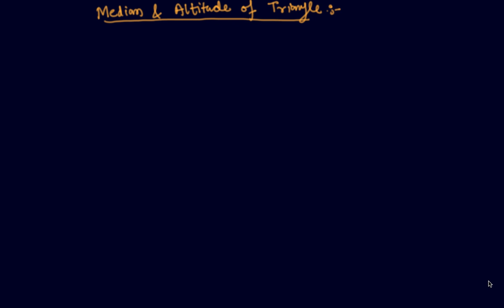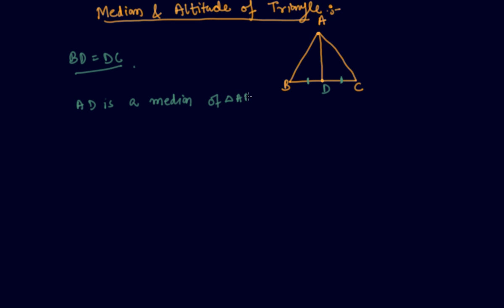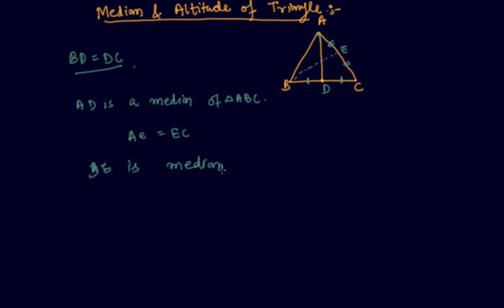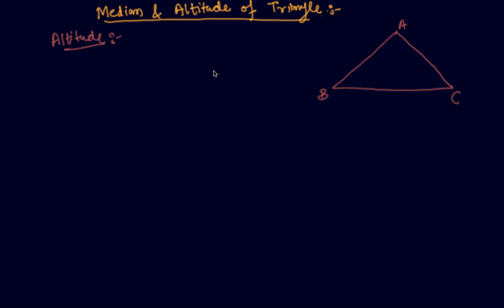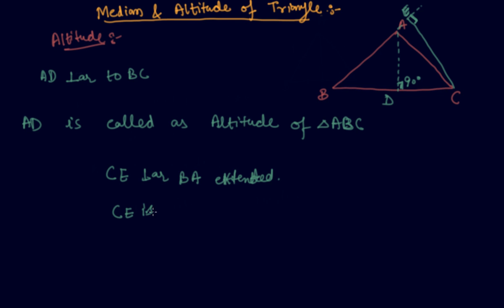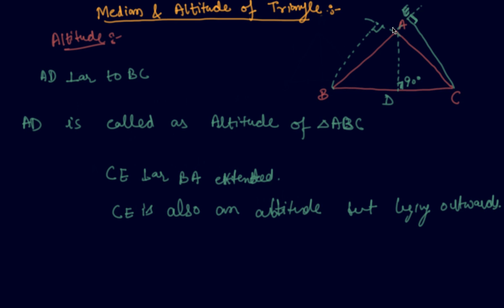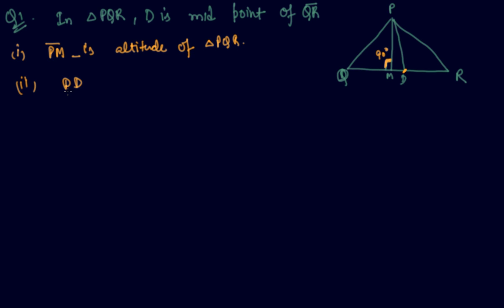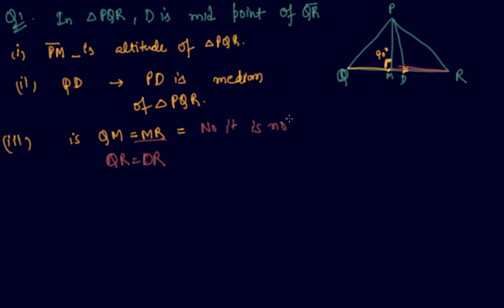Median And Altitude of Triangle | Class 7 Maths The Triangle and its Properties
Median And Altitude of Triangle | Class 7 Maths The Triangle and its Properties by Sumit Mehta